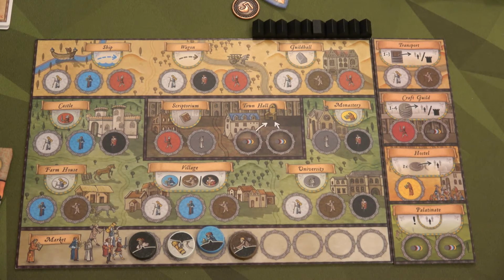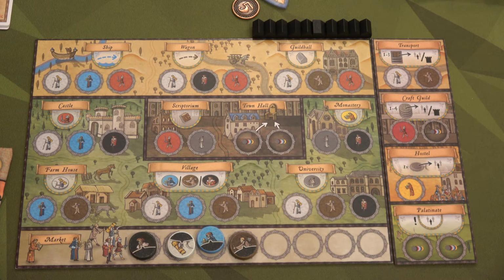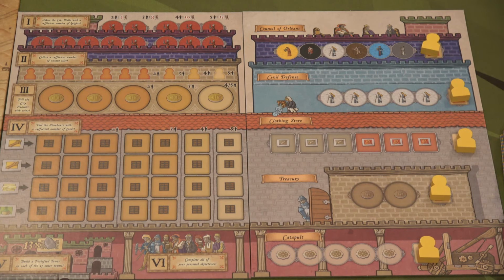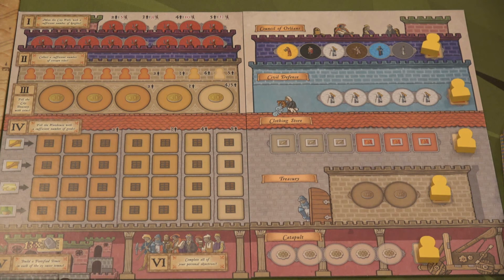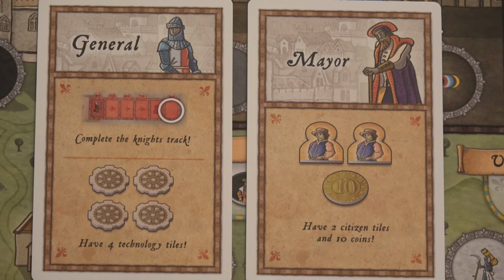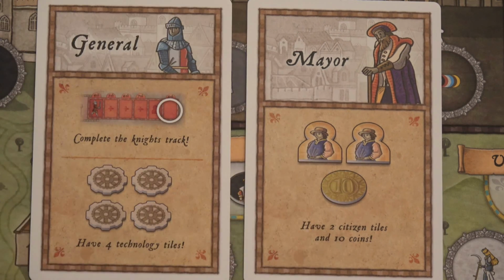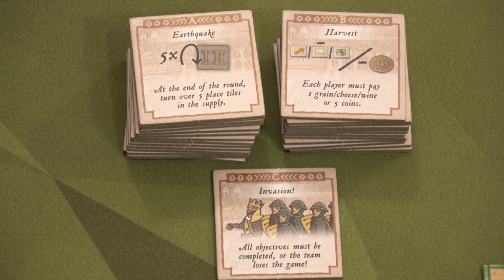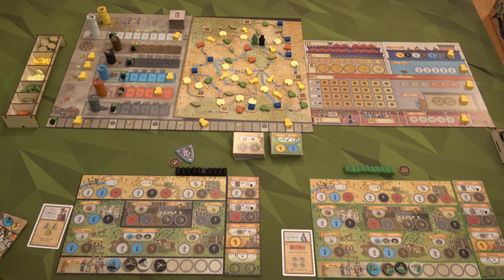Orleans Invasion - (2 Player Co-op Setup)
Finally here! 2 player co-op of Orleans Invasion.  Hope you enjoy!